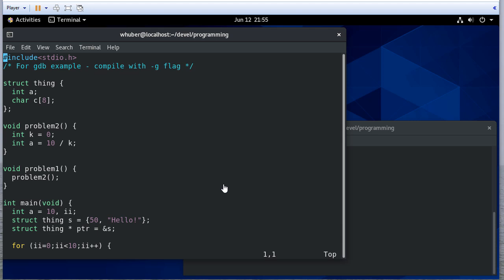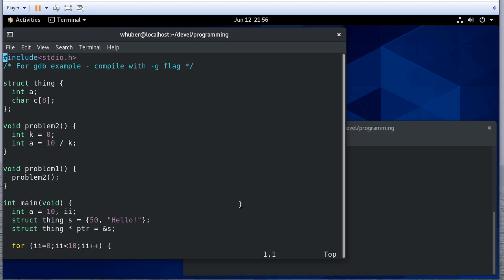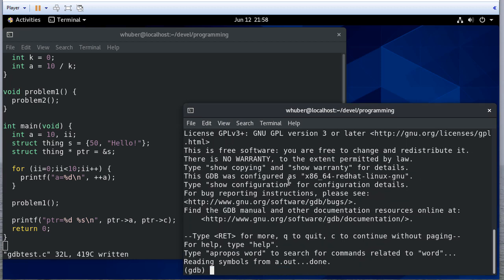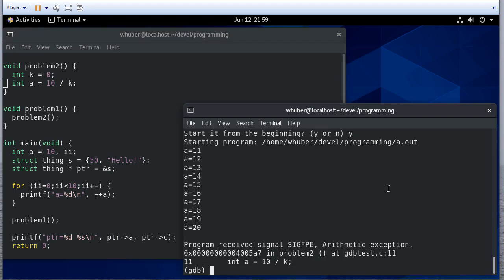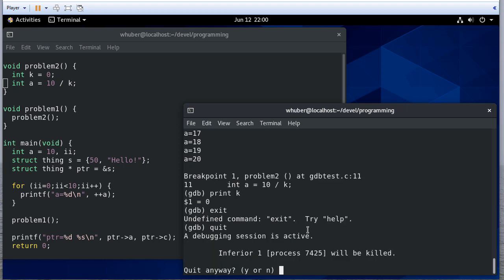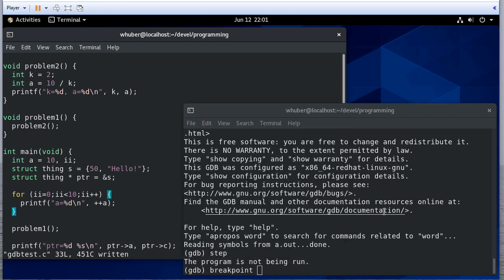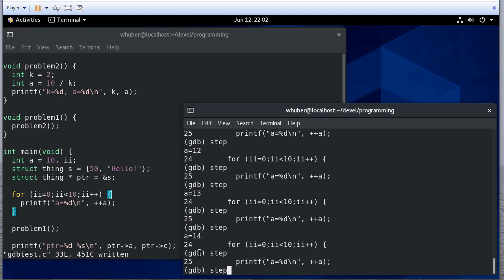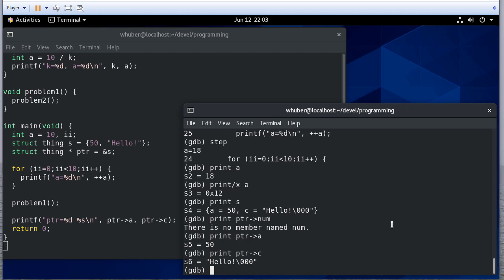Debugging with GDB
0:47 - A program with a bug
1:15 - Compiling with the -g flag so we can use gdb
1:40 - Starting the debugger
2:00 - Debugging the code (run & continue)
2:43 - Setting a breakpoint
4:45 - More gdb commands (print, step)
5::30 - More about the print command